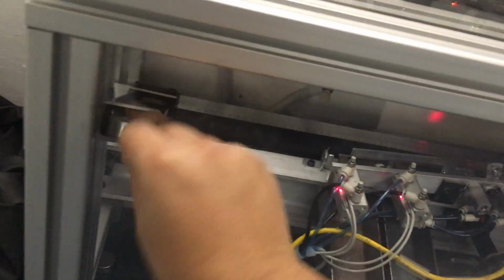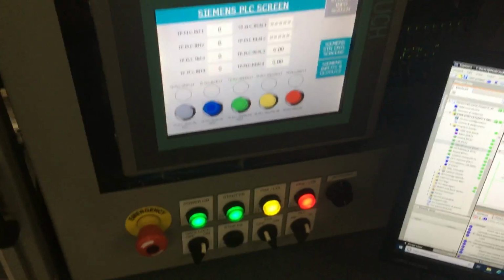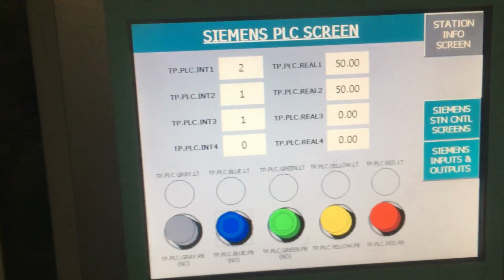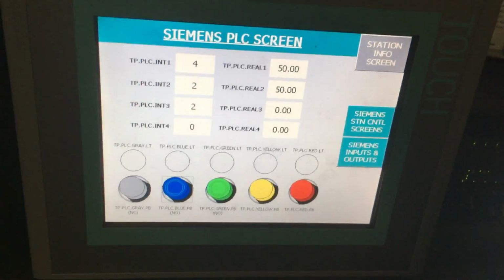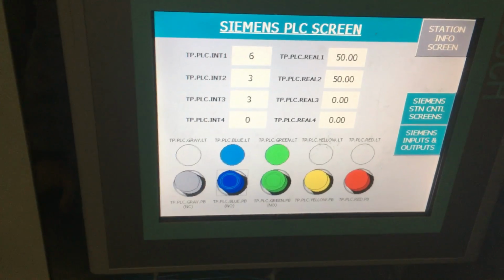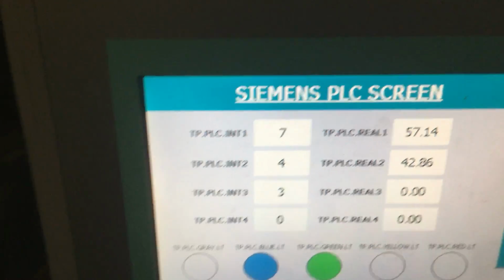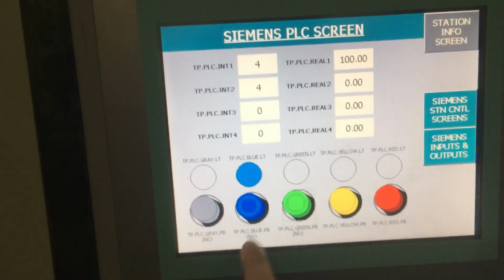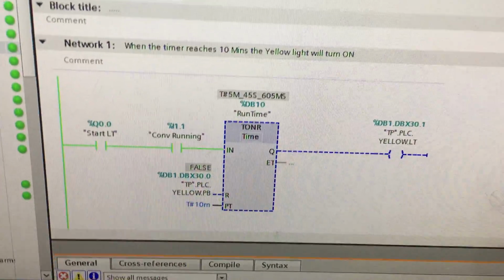Advanced Plc - Project 1